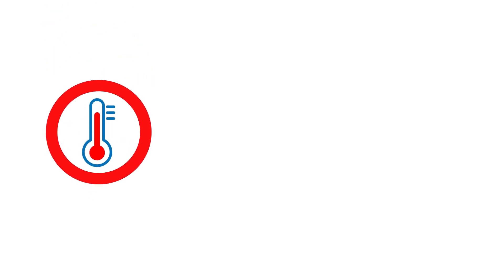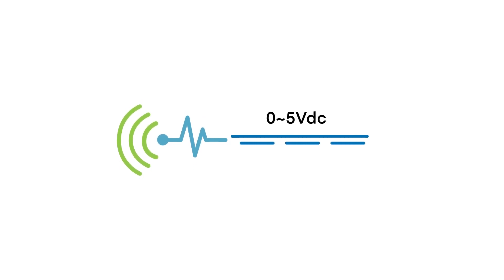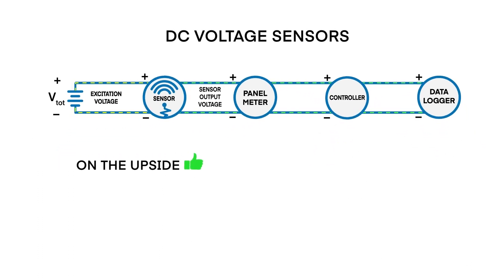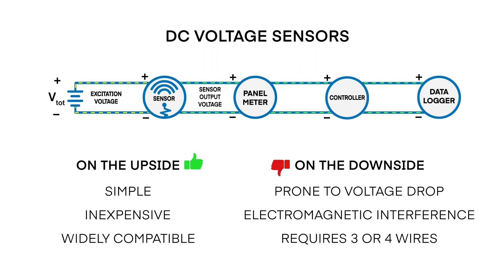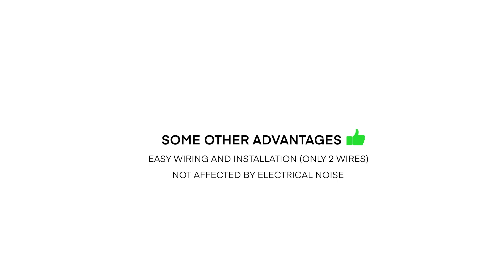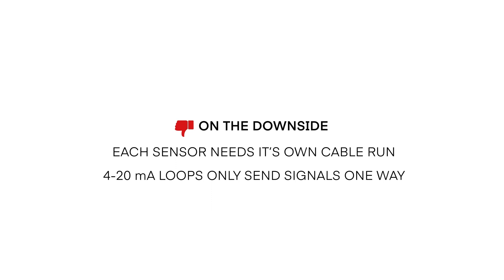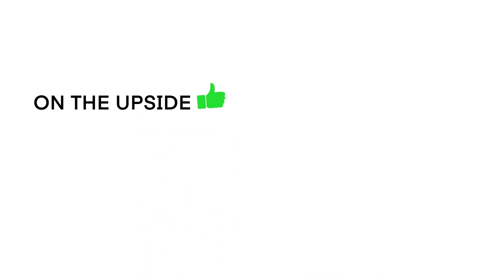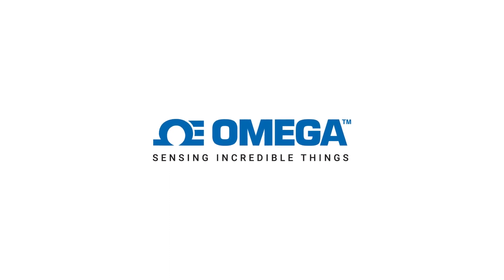The 3 Most Common Analog Sensor Signals (and how they stack up)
Whether you’re measuring temperature, pressure, or flow - Sensors transmit their measurements to control systems via some form of electrical signal. That’s why choosing a sensor with the right signal output for your application is so important. In this video we'll look at the 3 most common analog sensor signals and how they stack up.